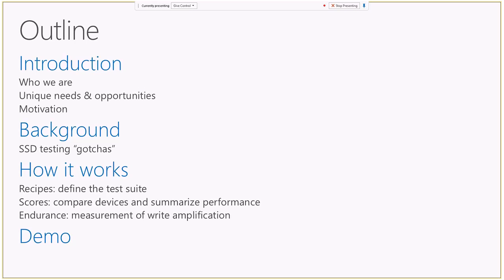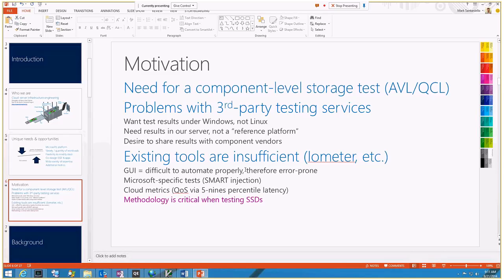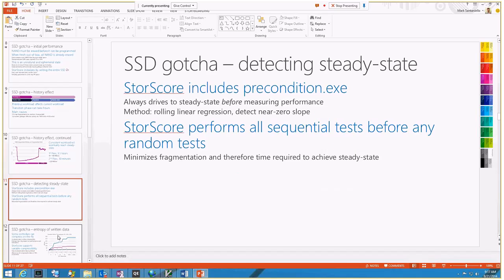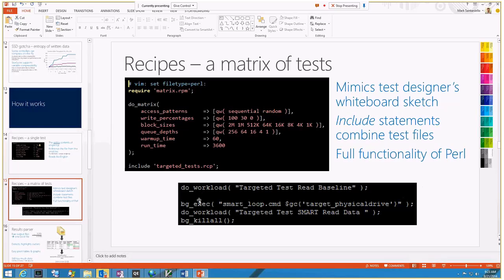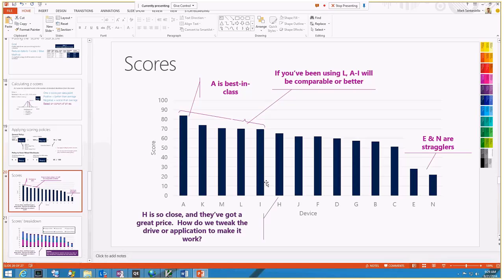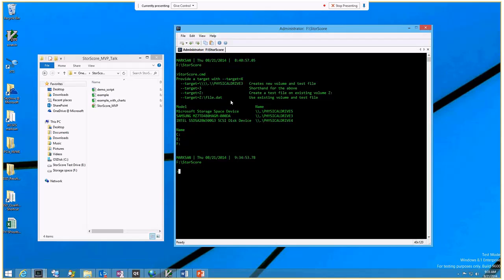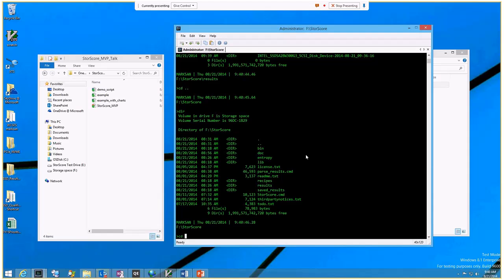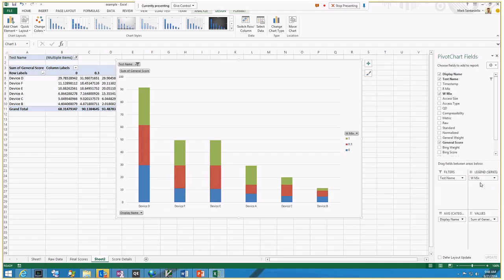StorScore System for SSD Qualification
Microsoft MVP talk, recorded Thursday, August 21, 2014